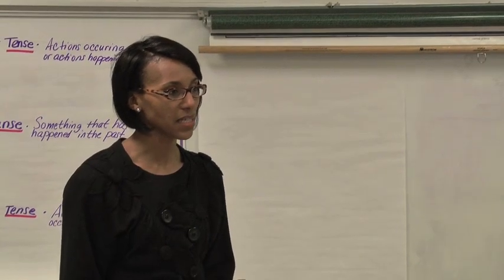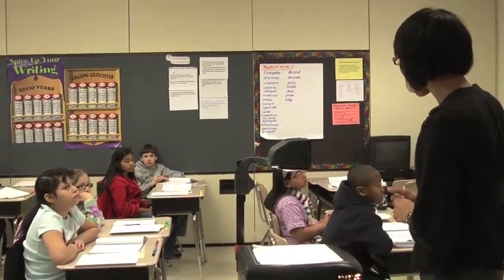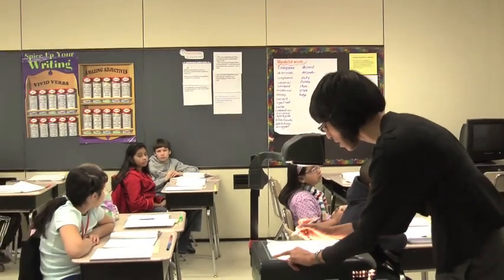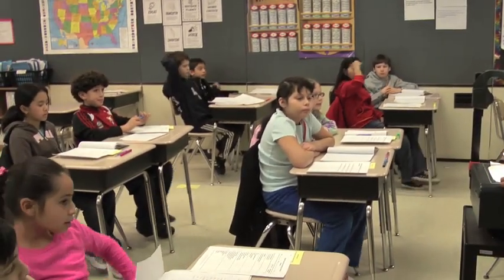Conventions Trait - Grade 5